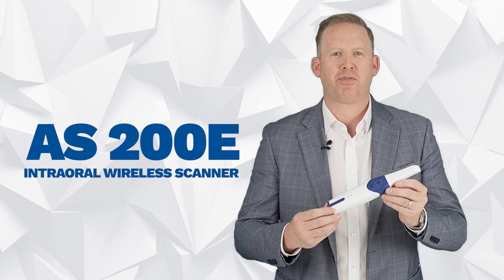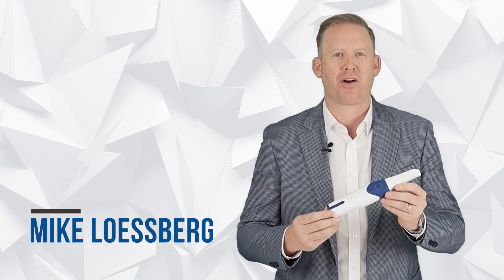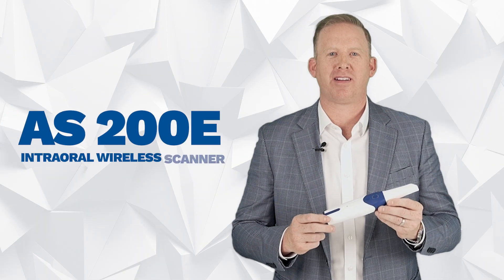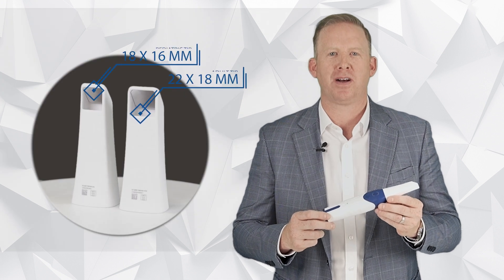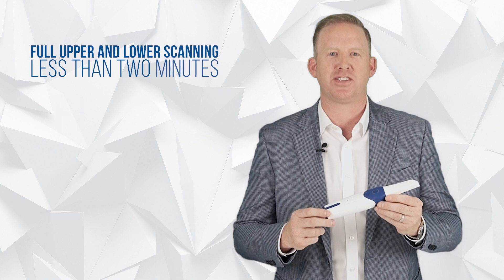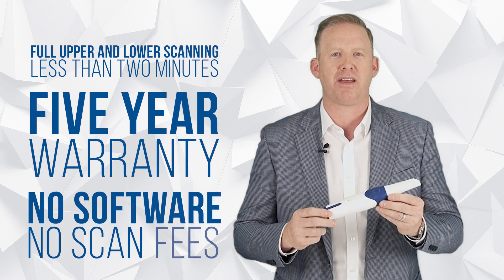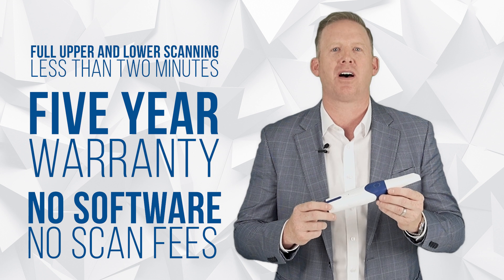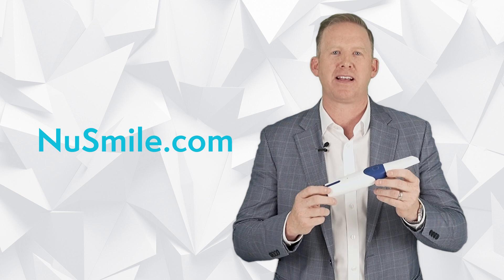Introducing: AS200 E Wireless Intraoral Scanner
1.Full upper & lower arch scanning in less  than two minute
2. Standard and small tip available
3. 5 year warranty
4. No monthly fees